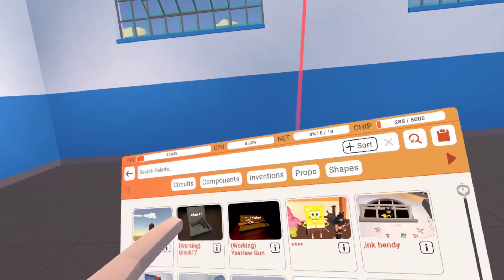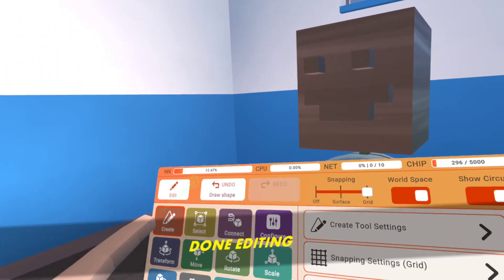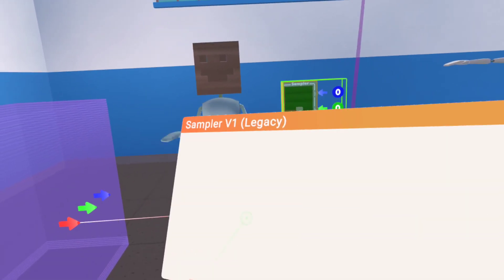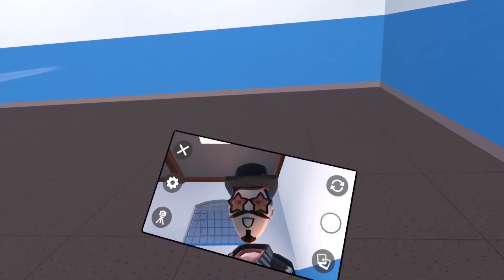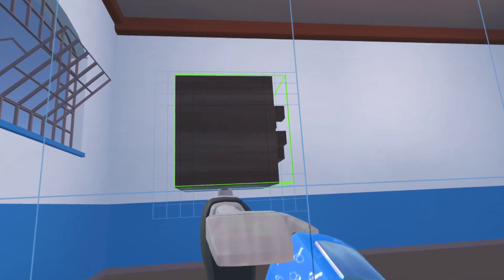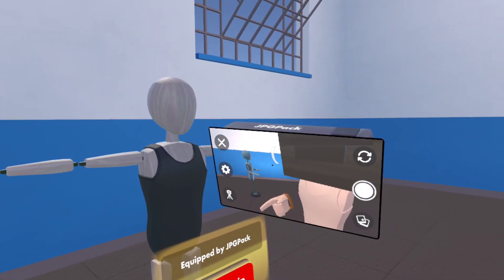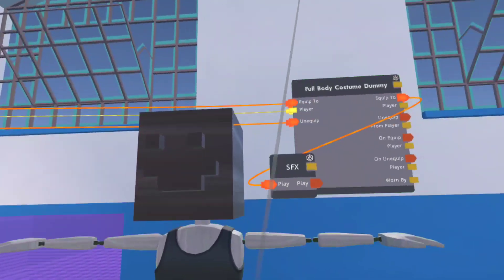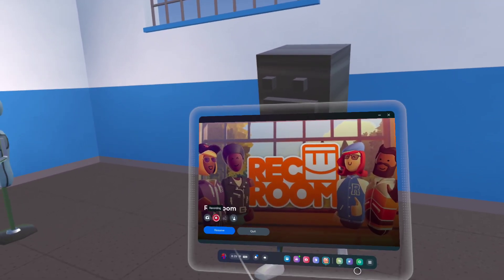How to use costume dummy cv1/2 in rec room